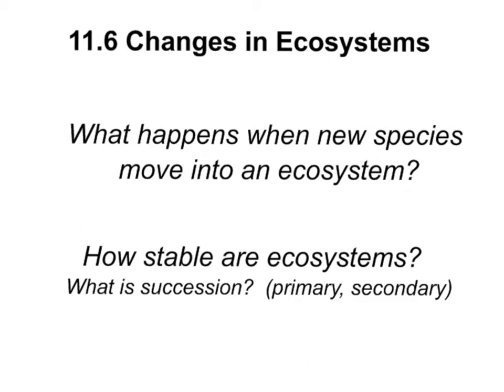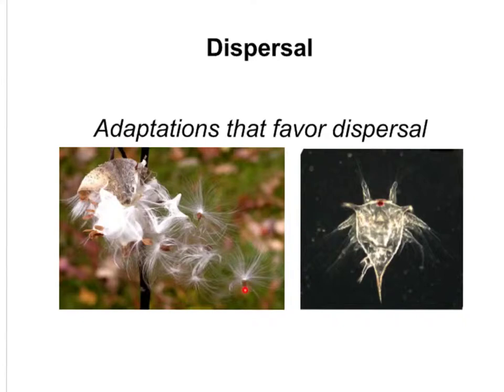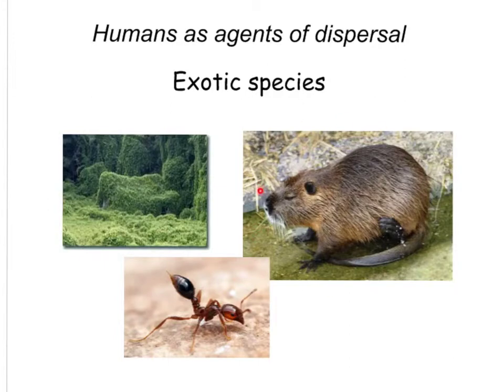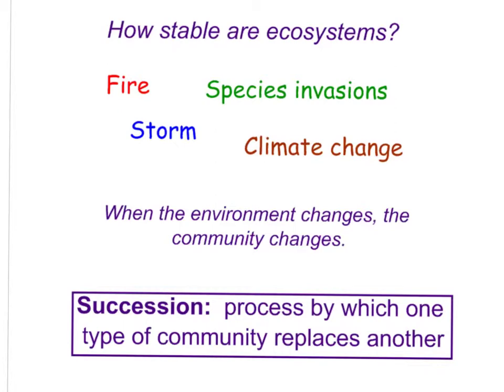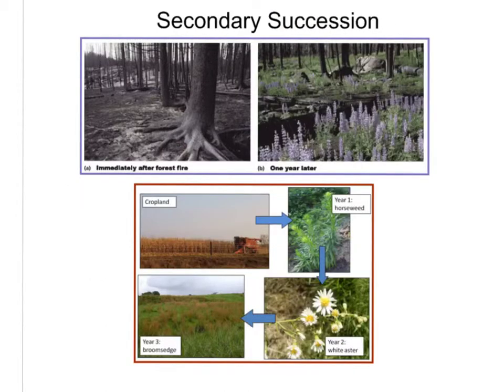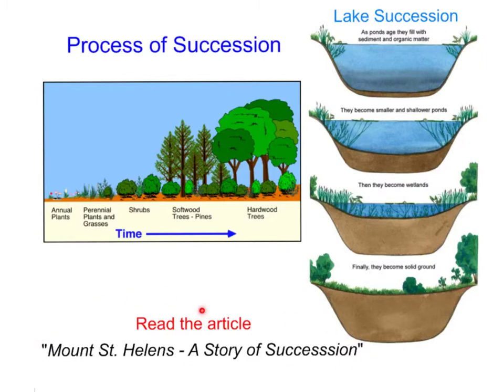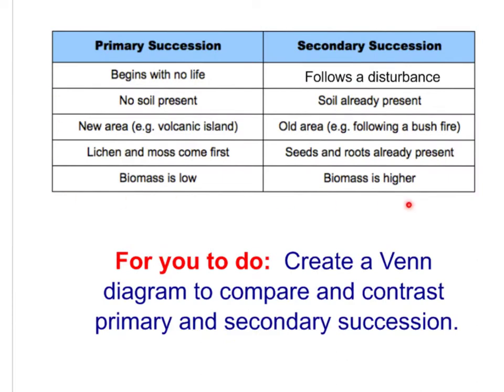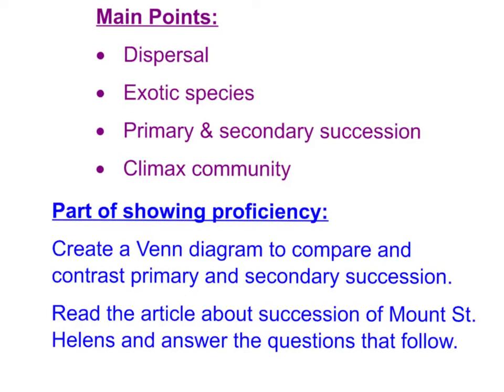Bio 11.6 Changes in Ecosystems